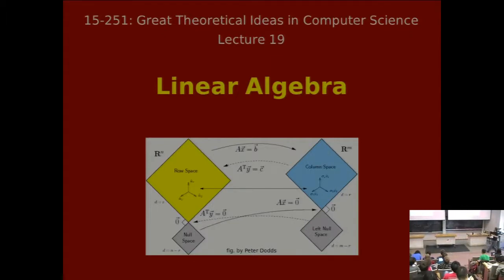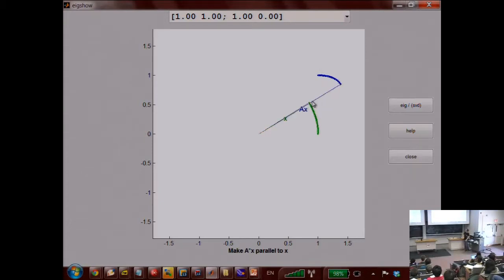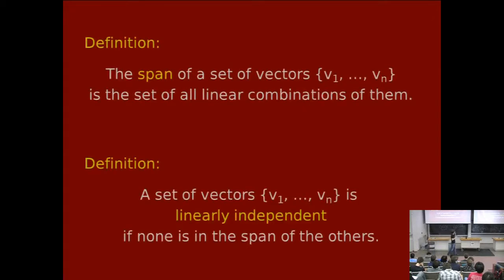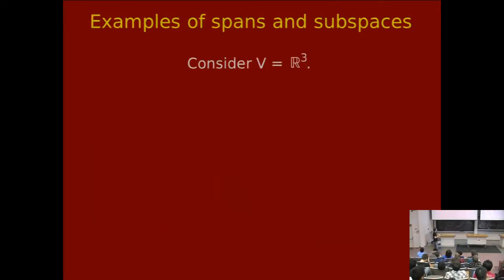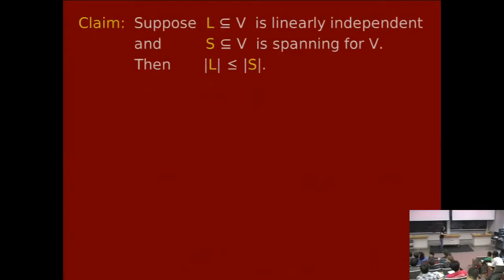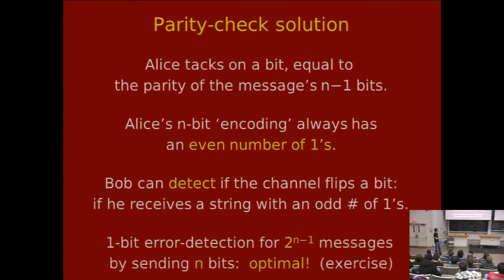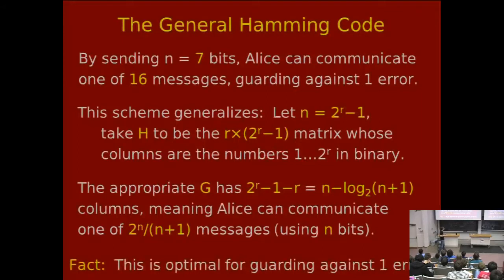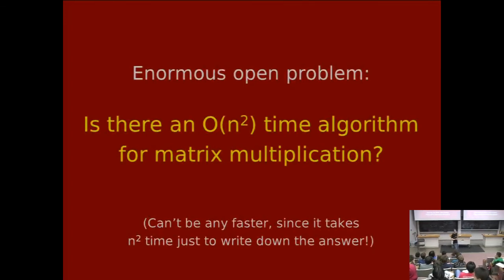Great Ideas in Theoretical Computer Science: Linear Algebra (Spring 2016)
CMU 15-251: Great Ideas in Theoretical Computer Science
Spring 2013 Lecture #17: Linear Algebra